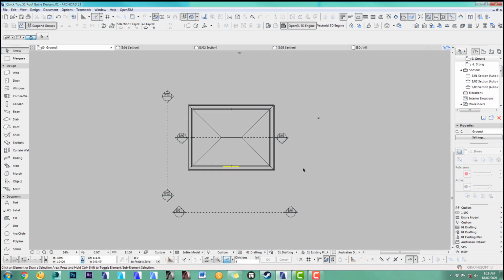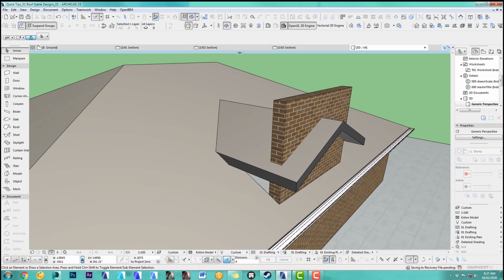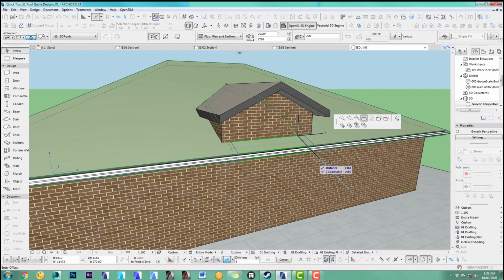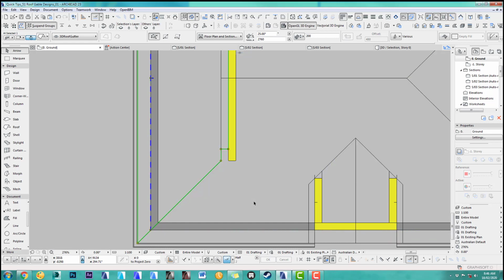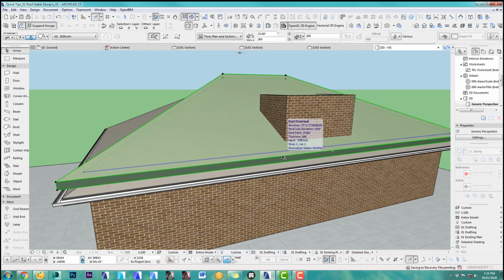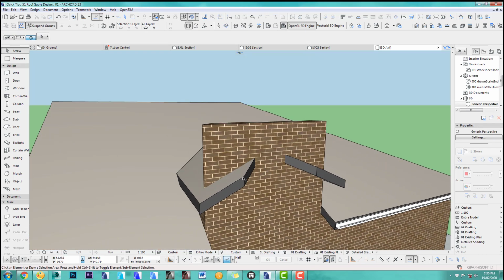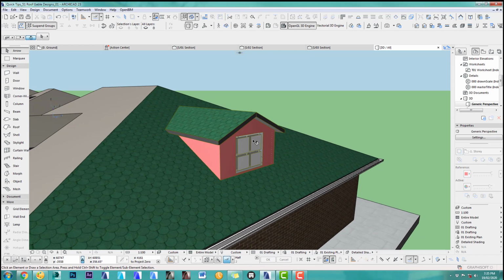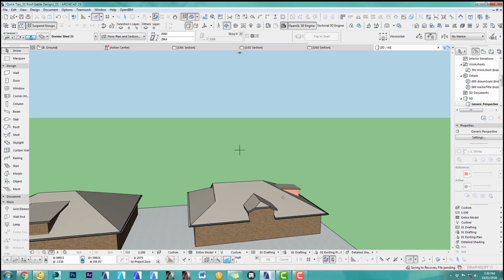Roof Gables in ARCHICAD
- Ok let's talk about the tutorial This weeks Speed Modeling Quick Coffee Tip shows you how to create roof gables. Some are fairly easy others need a bit more work to make sure they show correctly in sections and elevations.